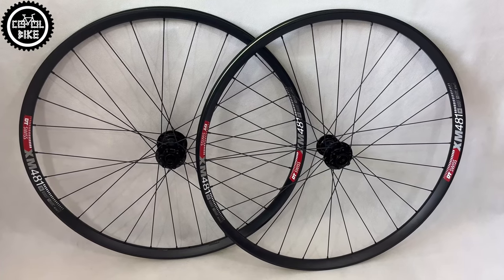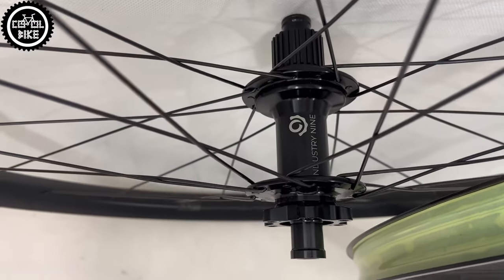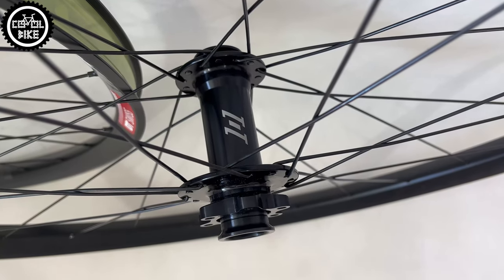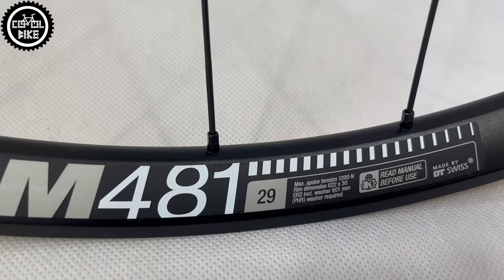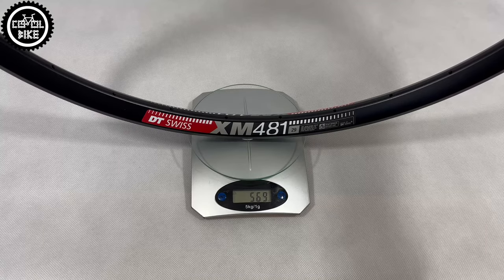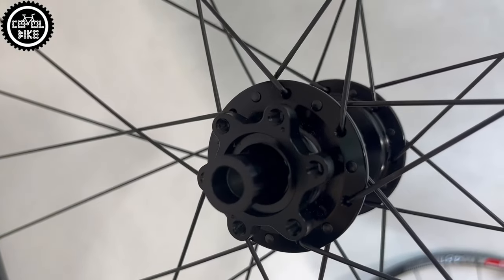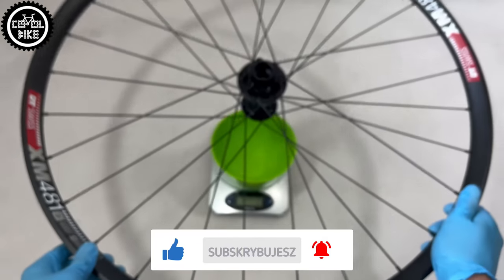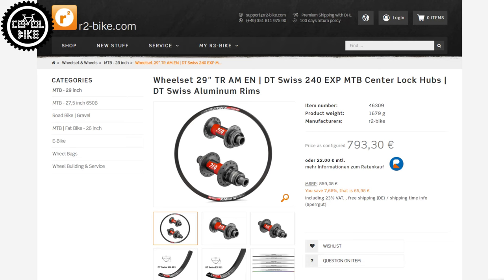BEST WHEELSET FOR TRAIL AND ENDURO ??? // I9 101+ DT XM481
I invite you to the presentation of my newest trail/enduro wheelset. Boulid on Industry Nine 101 hubs, Sapim spokes, and DT Swiss XM481 rims.